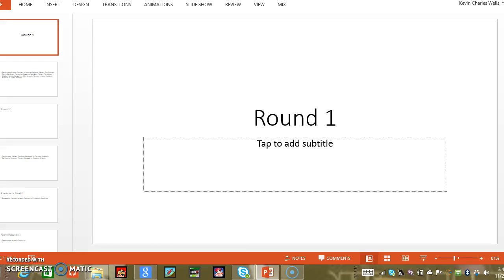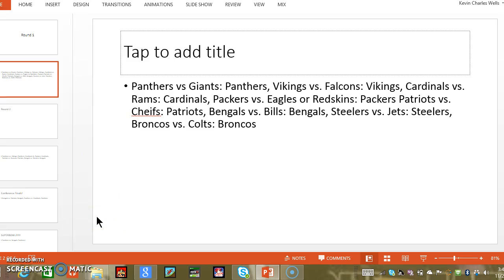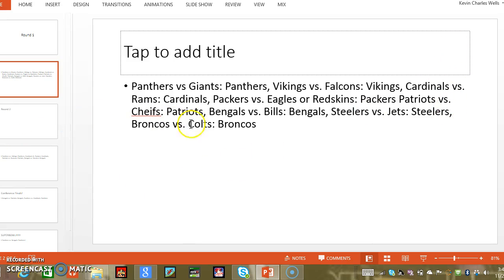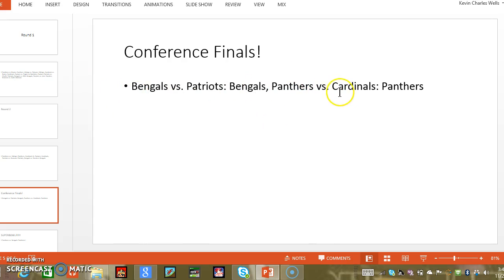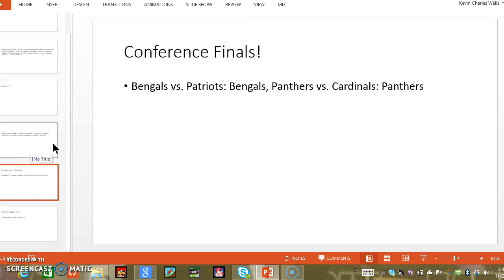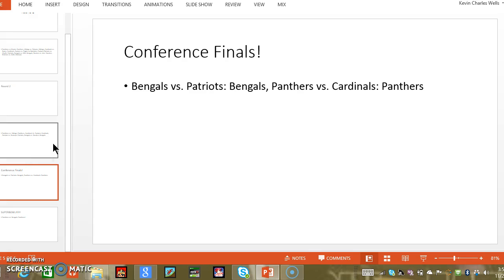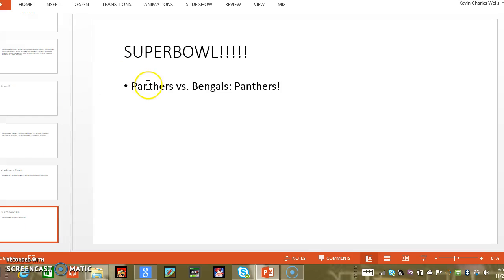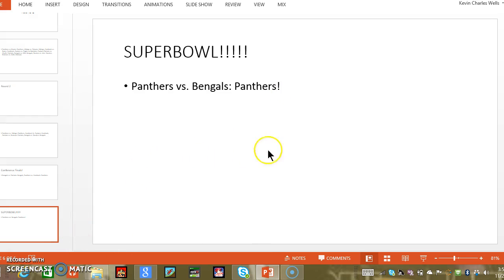My Playoffs/Superbowl Prediction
This is also what i want to happen plsu when i said exact scores i didnt meen it that much but i still hope it happens!